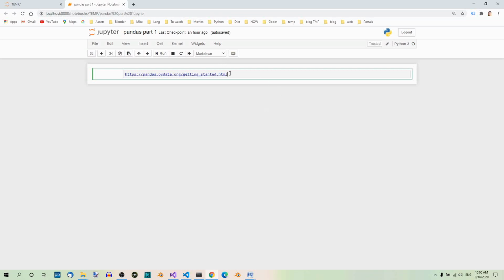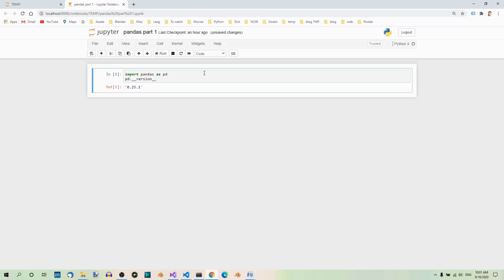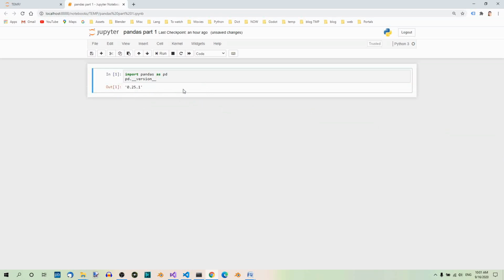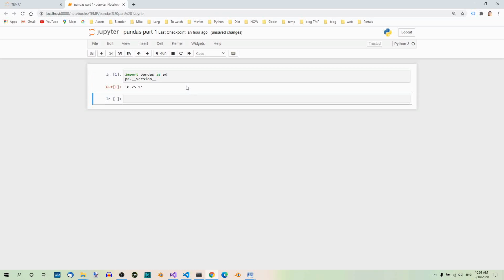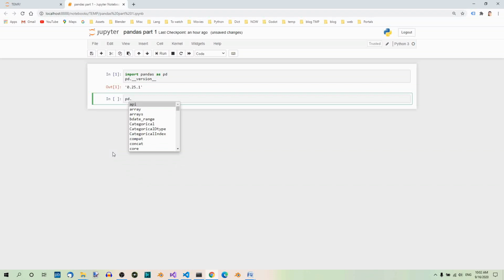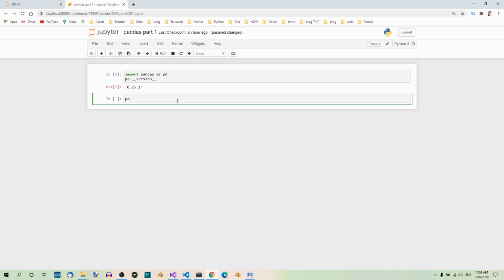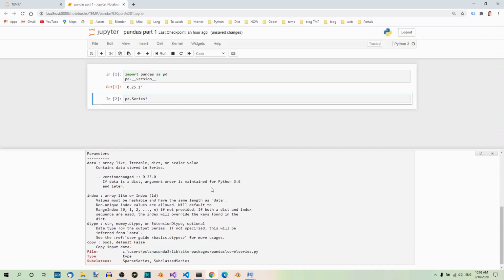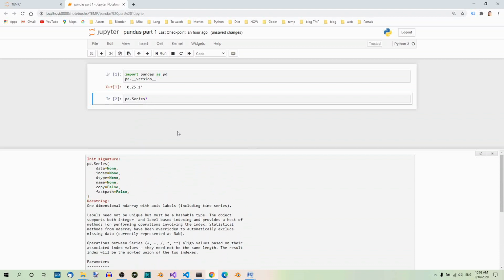pandas Part 1 – Introduction to Pandas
This video is a brief introduction to pandas. Pandas is used to deal with data in a comfortable way. Many of its features and operations should quickly become familiar to you if you use some database programs or spreadsheets. With pandas you can manipulate structured data, which can be easily labeled.